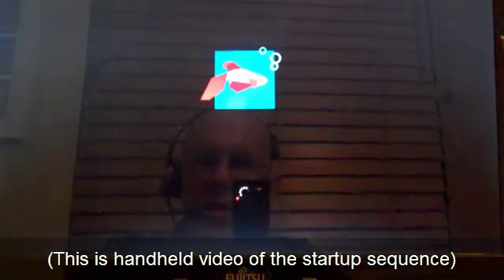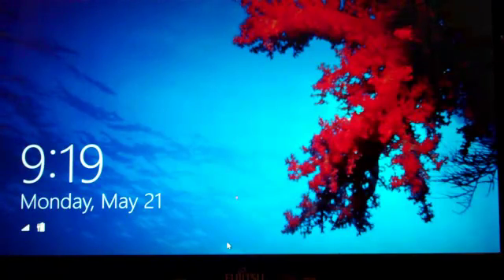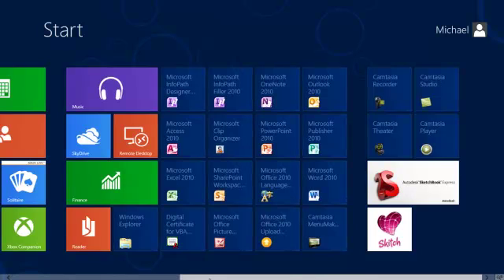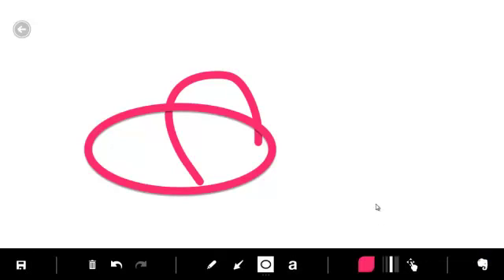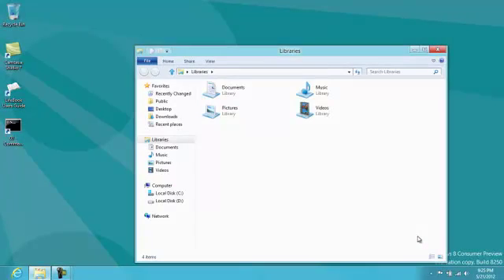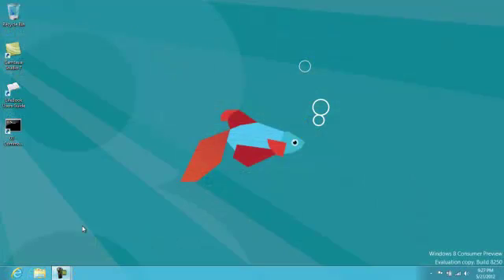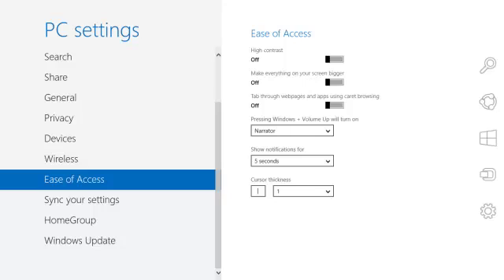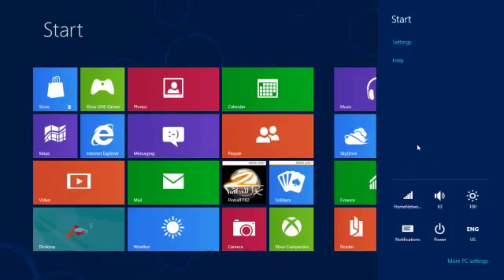Why Windows 8 Scares Me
This video gives an overview of Windows 8 and some of the risky design decisions Microsoft made in it.  It was designed as a supplement to my blog post on the subject If you want to fully understand my perspective on Windows 8, you need to read the post.

In this version of the video, I show the preview version of Windows 8 that was current at the time I recorded it.  I have revised the video to show the release version of Windows 8; I encourage you to switch over to the new version

Thanks for the numerous comments, and I'm sorry that I don't have time to respond to all of them.